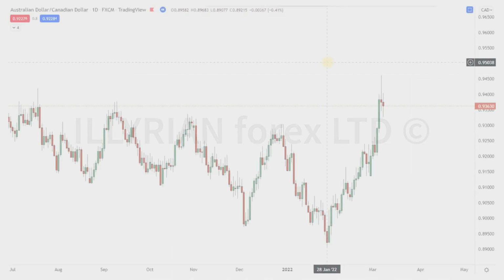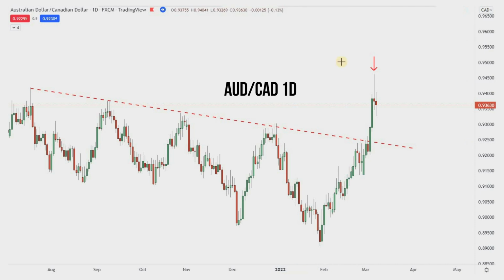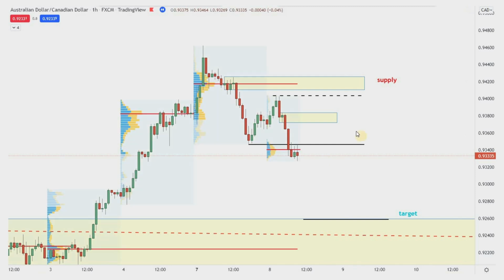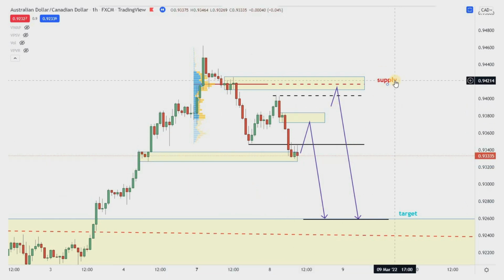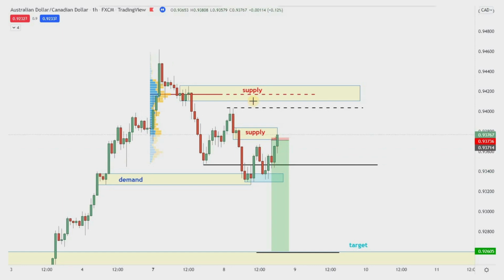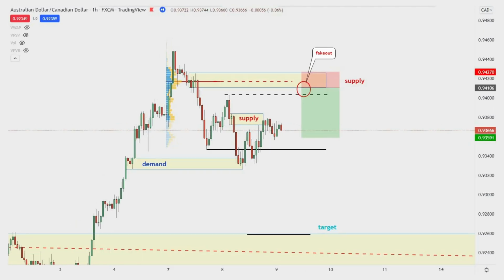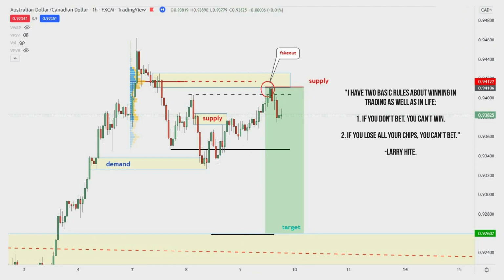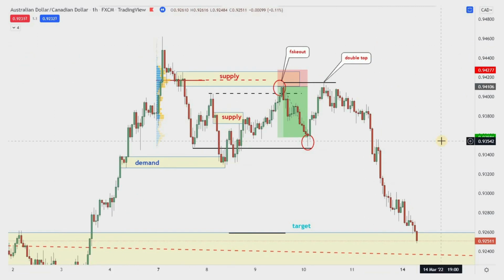How To Manage a Trade in Forex | Supply & Demand Strategy